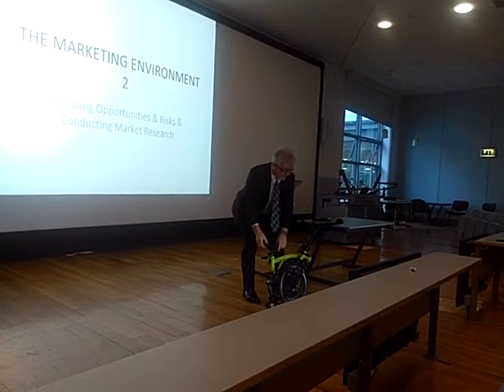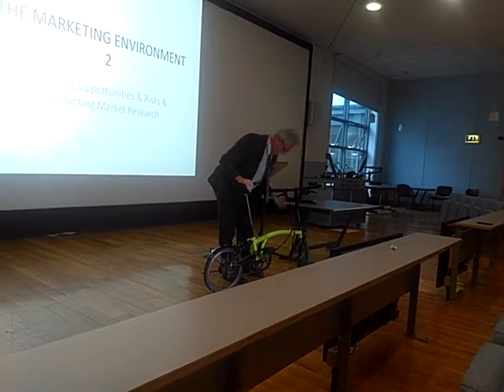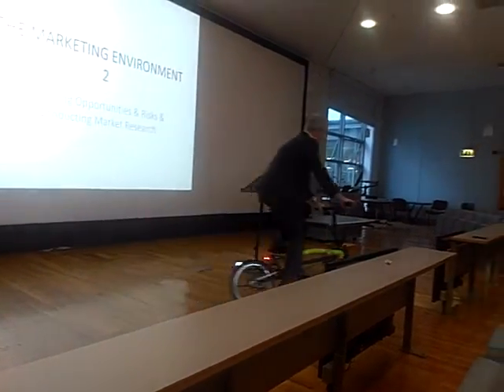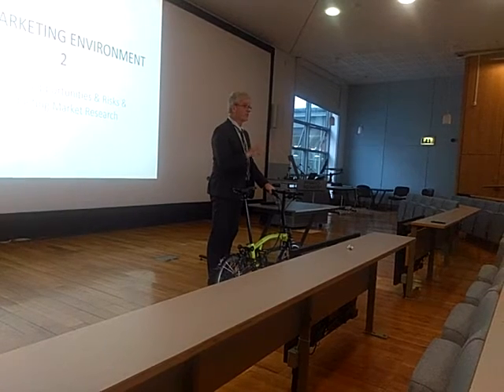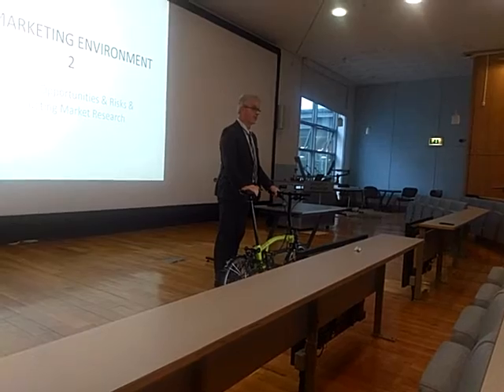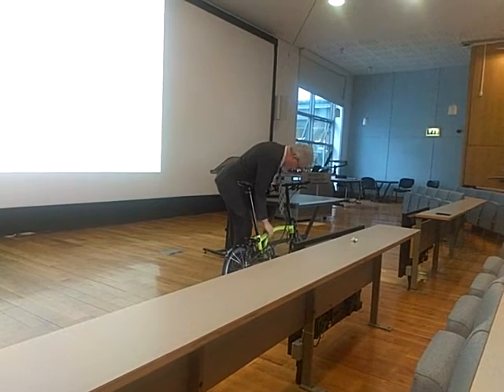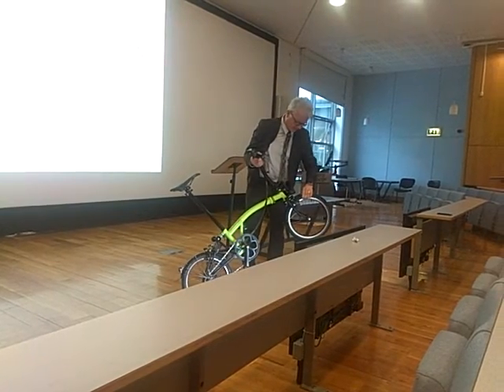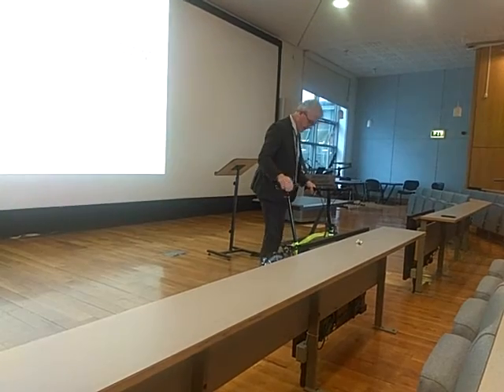Brompton demo in International Marketing Lecture 08/02/2016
The students have been given a group assignment on Brompton Bicycles Limited for 50% of the module. They wanted to see the bike so I duly obliged!

After all, Brompton exports 80% of its bikes overseas. They have to find a market where they have little or no presence, analyse the market opportunities and develop an appropriate segmentation and integrated marketing communications strategy for the chosen market.